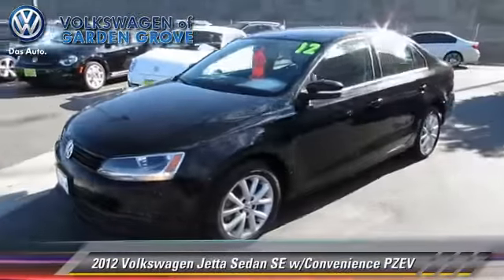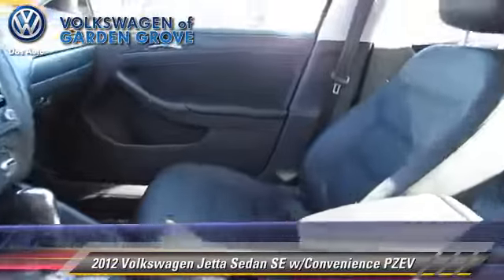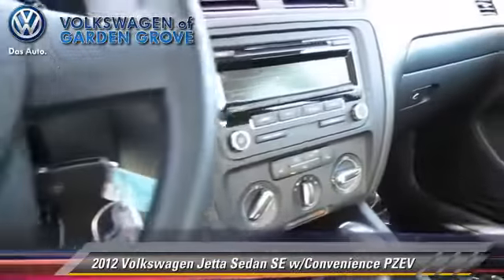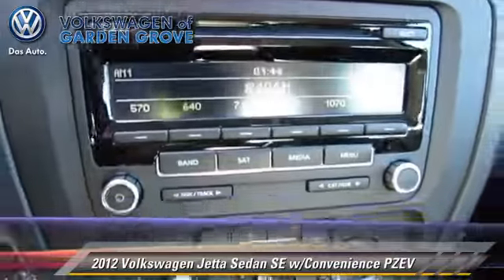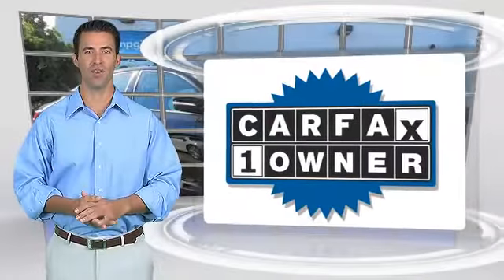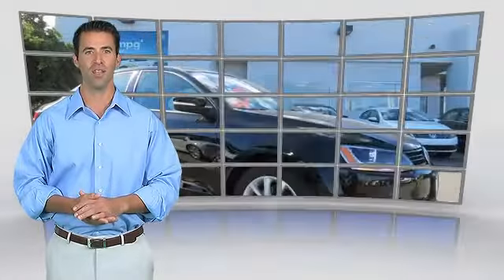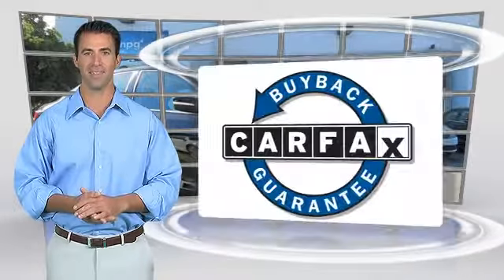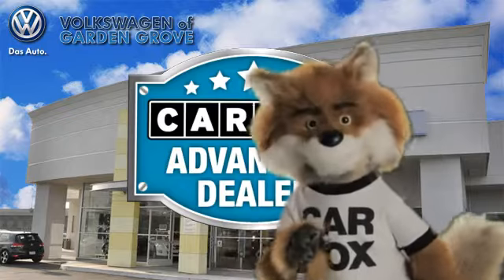Used 2012 Volkswagen Jetta SE w/Convenience PZEV - Garden Grove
2012 Volkswagen Jetta Sedan SE w/Convenience PZEV

$14,797

Color: Black
Engine: 2.5L 5 Cyl.
Transmission: 6-Speed A/T
Miles: 34290
VIN: 3VWDP7AJ9CM300678
Stock: 17136

This vehicle features: Certified Vehicle, Front Wheel Drive, Seat-Heated Driver, AM/FM Stereo, CD Player, Audio-Satellite Radio, MP3 Sound System, Wheels-Aluminum, Telephone-Hands-Free Wireless Connection, Remote Keyless Entry, Tilt Wheel, Traction Control, Brakes-ABS-4 Wheel, 4 Wheel Disc Brakes, Cruise Control, Steering Wheel Stereo Controls, Steering Wheel-Leather Wrapped, Intermittent Wipers, Wipers-Variable Speed Intermittent, Child Safety Locks, Bucket Seats, Seat-Rear Pass-Through, Mirrors-Pwr Driver, Heated Side Mirrors, Side view mirror blinker indicator, Mirrors-Vanity-Driver, Mirrors-Vanity-Driver Illuminated, Mirrors-Vanity-Passenger, Mirrors-Vanity-Passenger Illuminated, Air Bag - Driver, Air Bag - Passenger, Air Bags - Head, Air Bag - Side, Rear Defrost, Air Conditioning, Daytime Running Lights, Trunk-Emergency Release, Power Steering, Power Windows, Power Door Locks

SE w/Convenience package! Volkswagen World Auto Certified, Bluetooth, heated seats, alloy wheels and much more to list... 30k miles service done and 4 new tires installed. Visit us at Volkswagen of Garden Grove, Fwy 22 @ Euclid, Family owned & operated.

[DFIN:3:3232498:A:1399:476F9471:7b74e399a2ccec8800c8afd1d55e25e2]